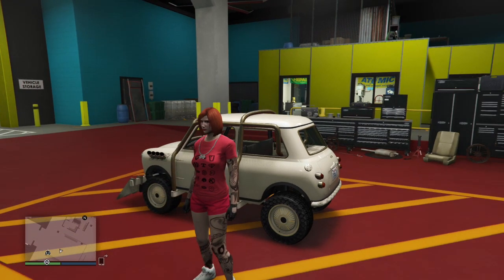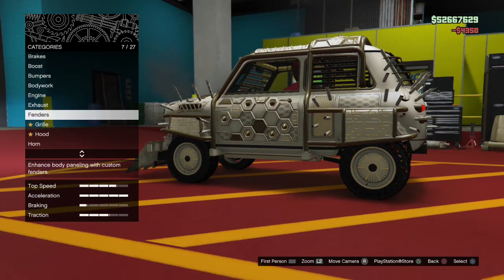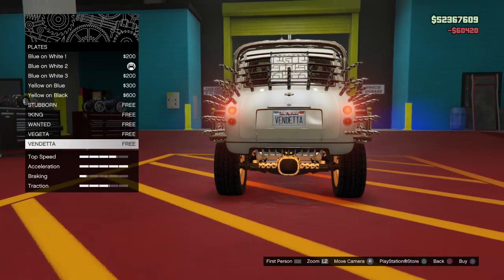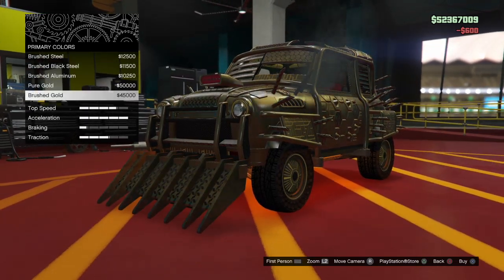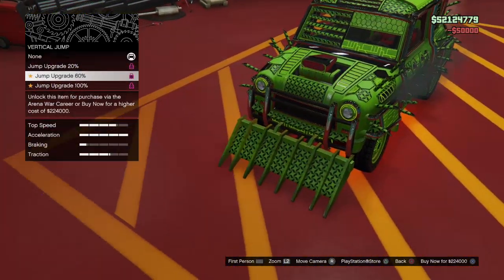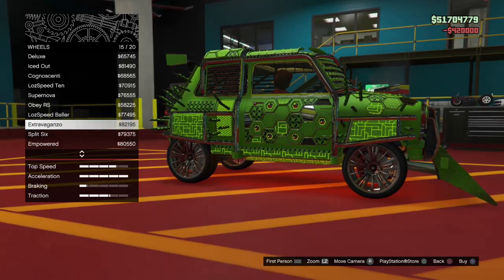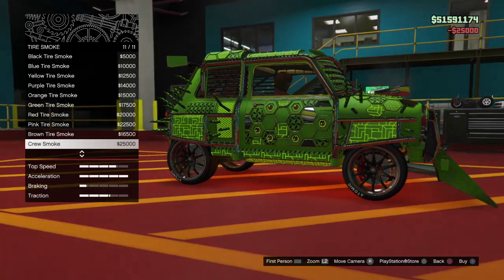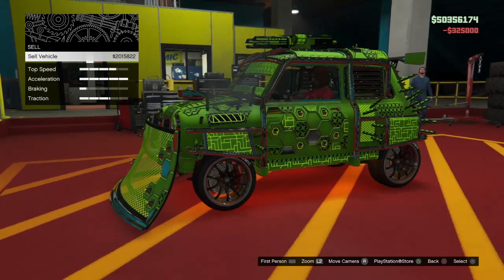NEW HOW TO UPGRADE THE ISSI CLASSIC TO GET $$2,015,822 GTA 5 ONLINE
NEW HOW TO UPGRADE THE ISSI CLASSIC TO GET $$2,015,822per dupe in GTA 5 ONLINE